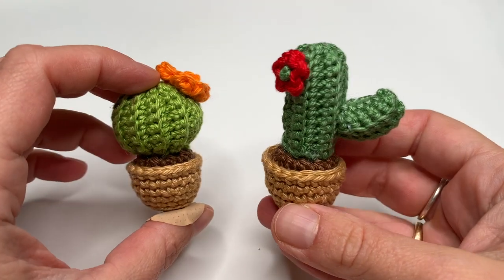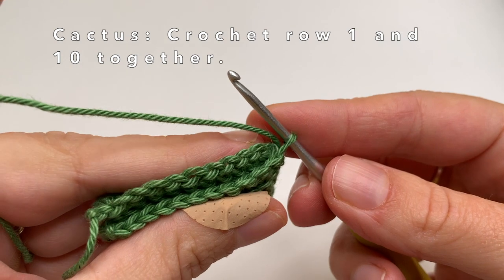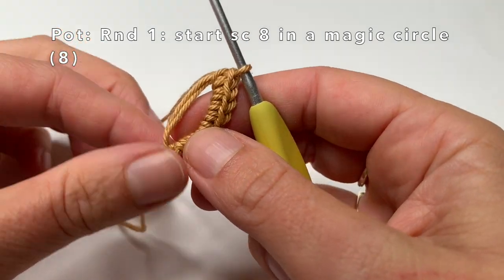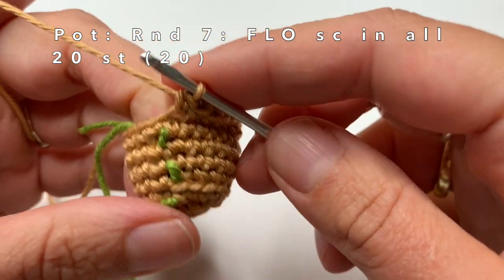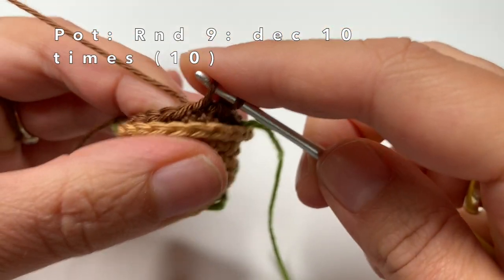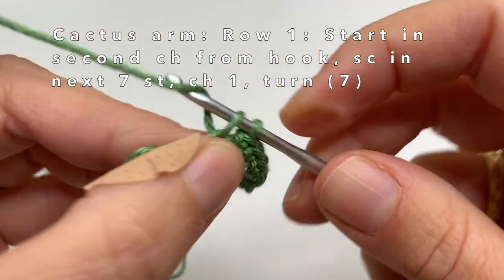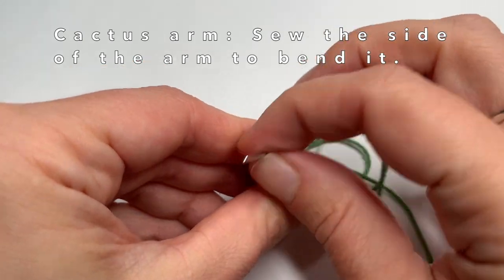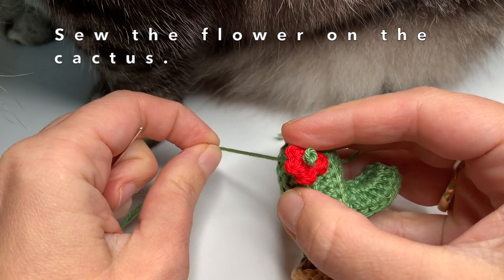How to crochet - Easy Mini Cactus in pot keychain tutorial | Free pattern for beginners - English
Learn how to crochet a very cute cactus with this easy free cactus crochet pattern. This video is suitable for beginners, I explain every step in detail.

00:00 Intro
01:55 Cactus
13:17  Pot
36:43 Arm
46:54 Flower

You are welcome to sell the items that you make yourself from any of my patterns, please mention that you used a DIY Fluffies pattern when you promote and sell it.